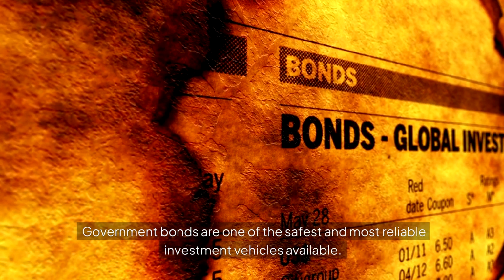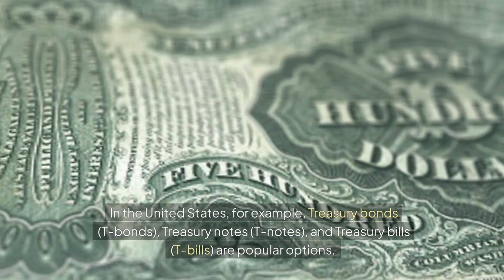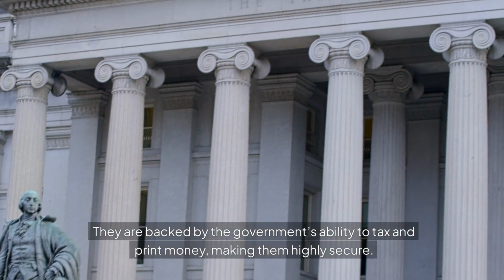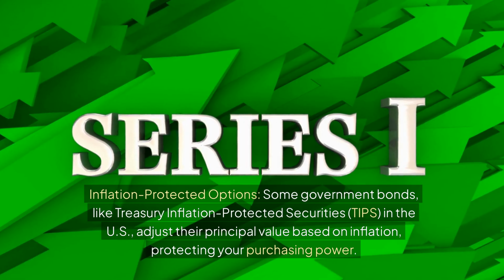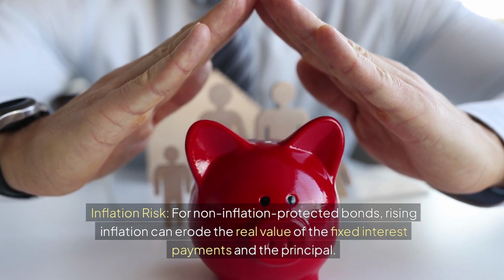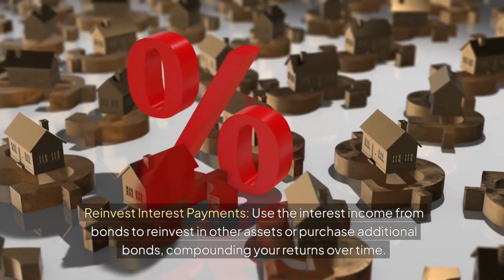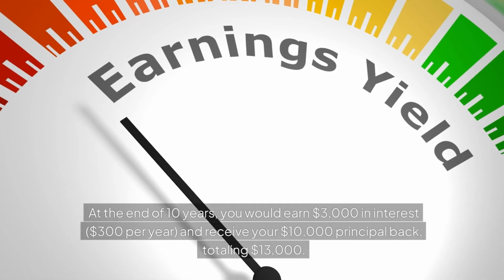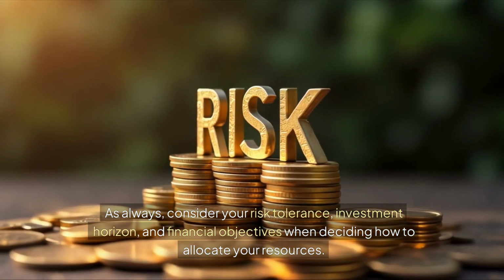Government Bonds: A Stable Investment Option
Government bonds are an excellent choice for risk-averse investors or those seeking stable, predictable returns.

While they may not deliver high growth, their safety and reliability make them a valuable component of a diversified portfolio.

By strategically incorporating government bonds, diversifying across maturities, and reinvesting interest payments, you can maximize their benefits and achieve your financial goals.

As always, consider your risk tolerance, investment horizon, and financial